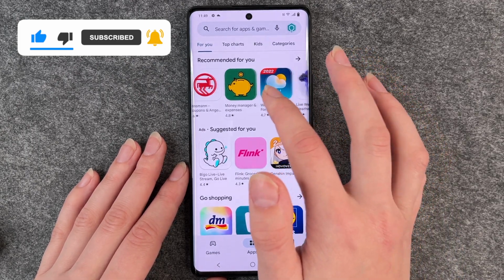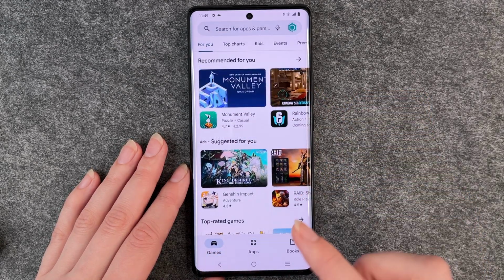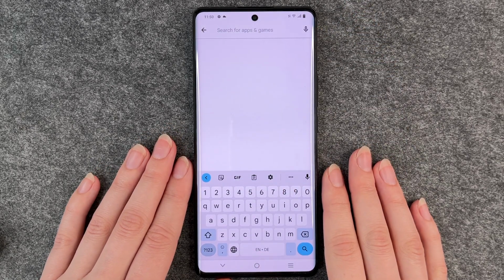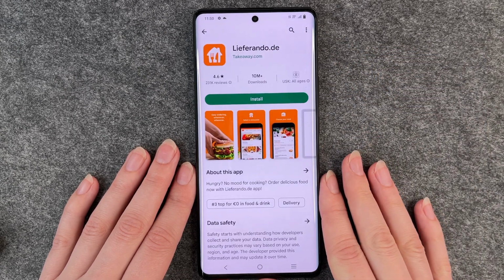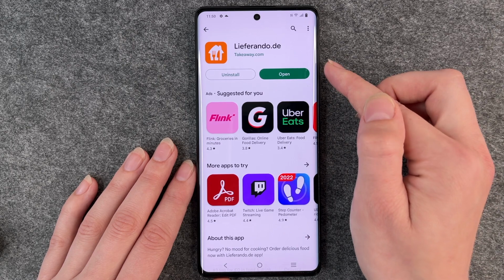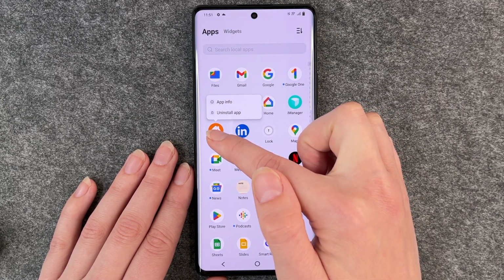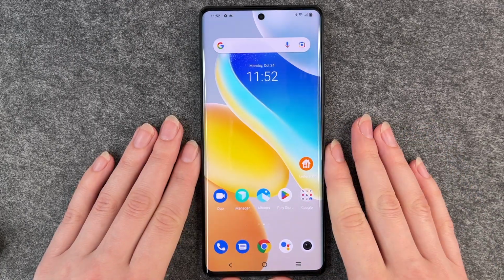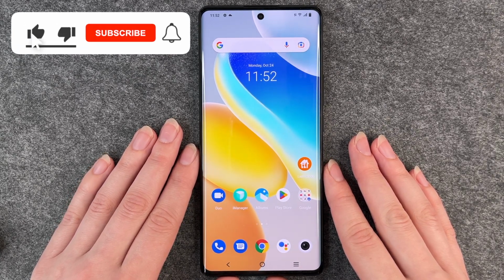Vivo X80 pro - How to install apps • 📱 • 👨🏼‍💻 • ⬇️ • Tutorial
You want to install apps on your Vivo X80 pro and don't quite know how to go about it? No problem, because in this video we explain the best way to get apps, how to find your way around the Google Play Store as an Android user and try out the installation with two apps. There are millions of apps and it is helpful to know how to find your way through this jungle. Enjoy our video on the Vivo X80 pro and installing your future apps.